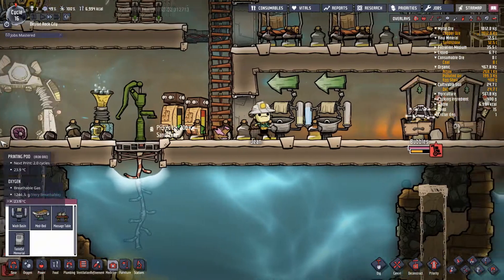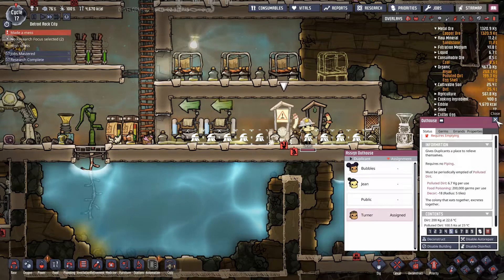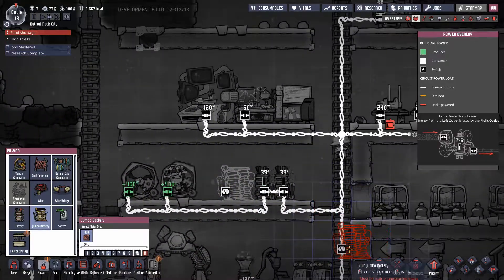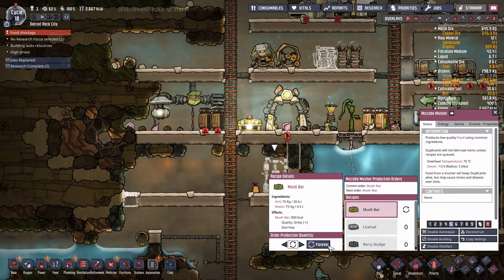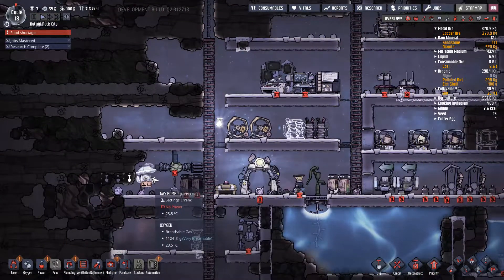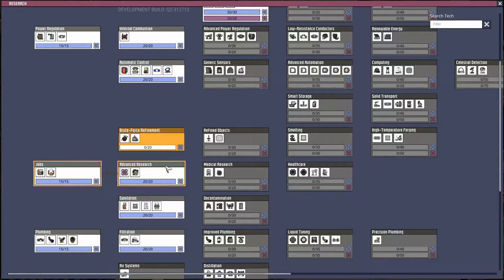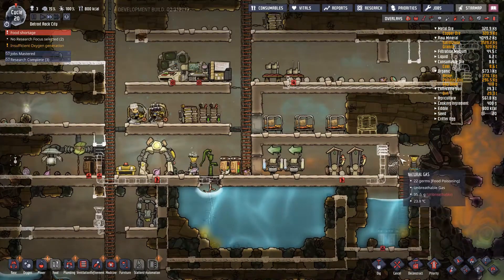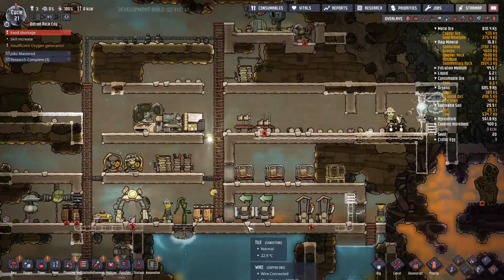Jean's Day - Oxygen Not Included: Detroit Rock City #5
Jean the dupe is stressed. So stressed in fact that she's in danger of flipping out.

In this episode we're going zen. This is all about making Jean a better, calmer, more productive dupe.